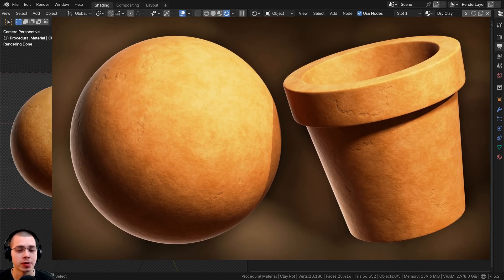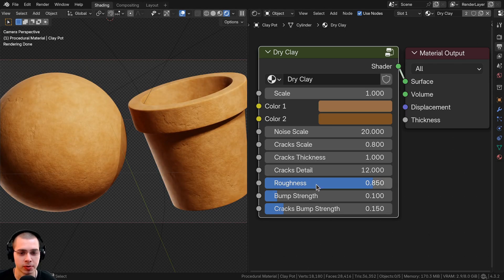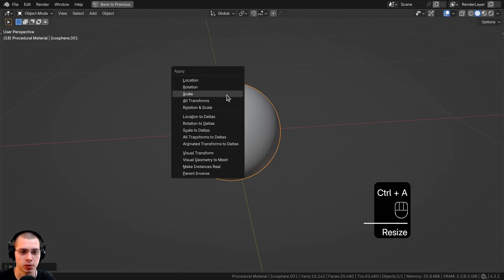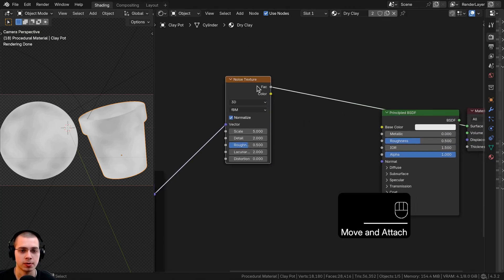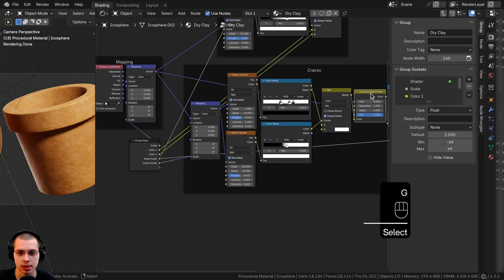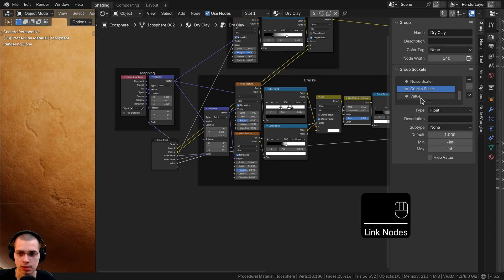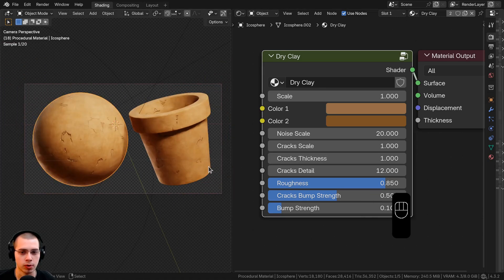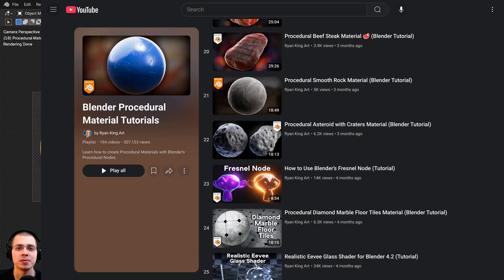Procedural Dry Clay Material (Blender Tutorial)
In this Blender tutorial we will create this Procedural Dry Clay Material.

● Timestamps:
0:00 Intro
0:29 Customizable Node
1:24 Support the Channel
2:20 Scene Setup
4:46 Procedural Setup
12:38 Node Group
16:56 Closing